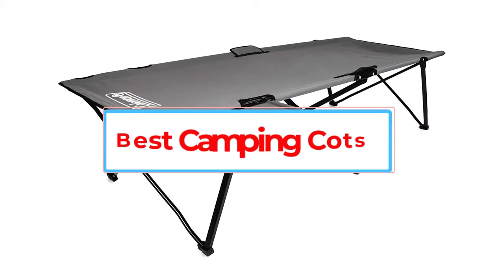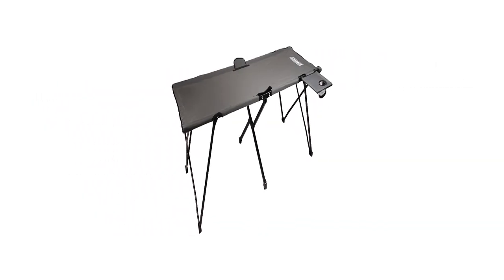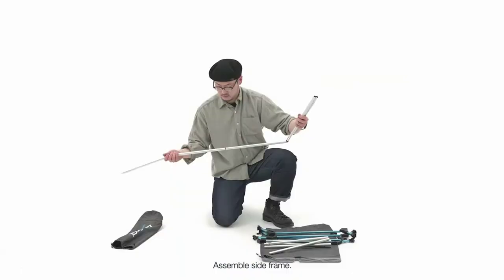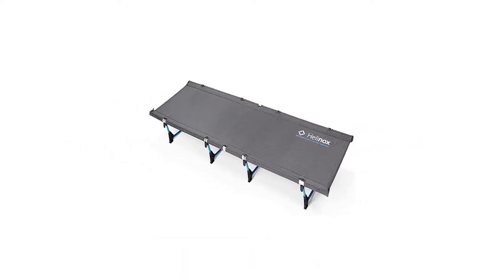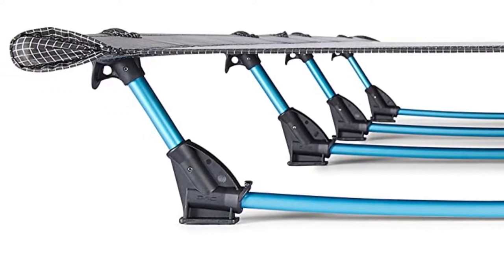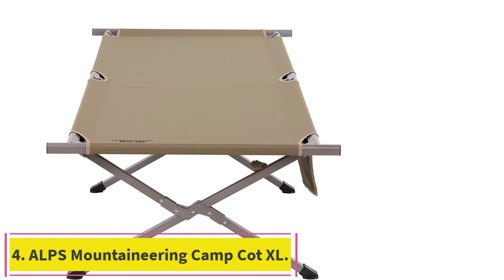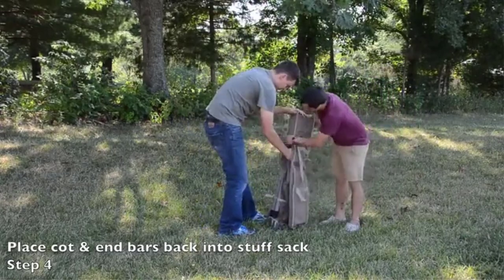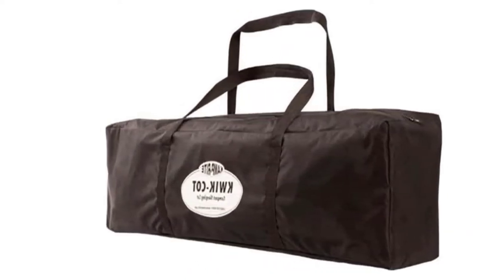✅Top 5 Best Camping Cots in 2022 - Best Camping Cots For Side Sleepers Review 2022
📌Product Link📌:
1. Coleman Pack-Away Camping Cot.

2. Helinox Lite Cot.

3. Therm-a-Rest LuxuryLite UltraLite Cot.

4. ALPS Mountaineering Camp Cot XL.

5. Kamp-Rite Double Kwik-Cot.

In this video, we listed the  Best Camping Cots in 2022